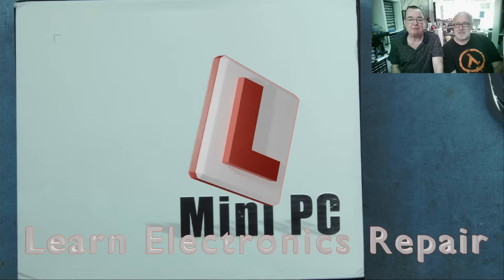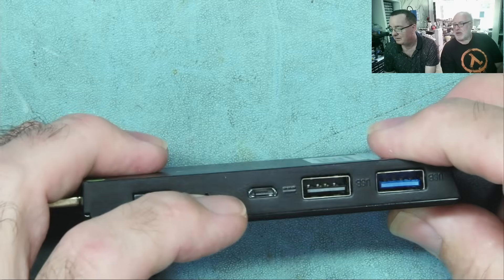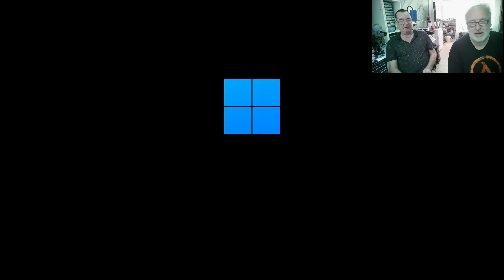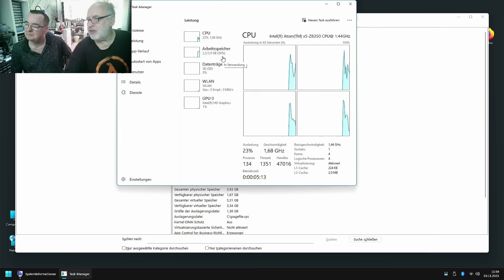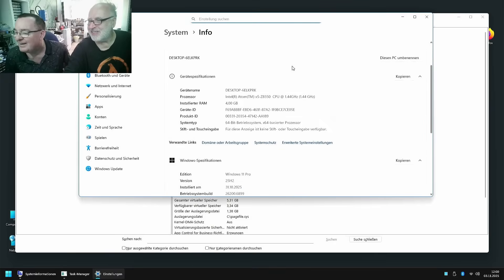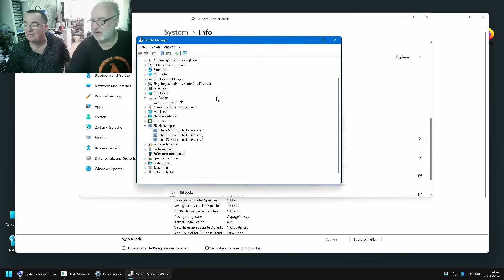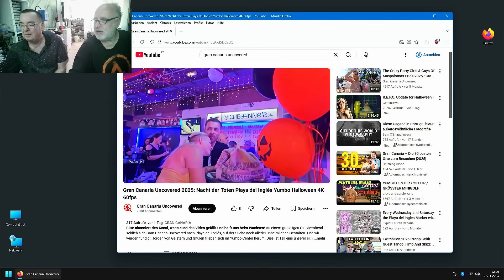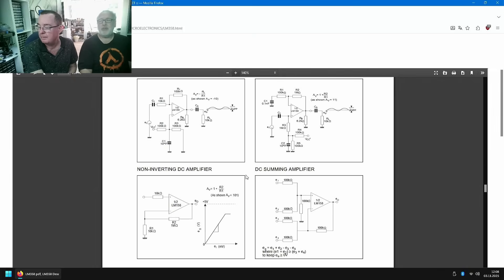Pocket PC W5 Pro Windows 11 PC On A Stick? This Is Not A Paid Review!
Detlef spotted these Window PC on a Stick things at AliExpress, and Det being Det he had to buy one.  This is what he found...

Pocket PC W5 Pro

DM40C
Aneng AN870 (Same as Zoyi ZT219)
Zoyi ZT-DQ02
WinAPEX 268B Clamp Meter
VC480C+ MILLIOHM METER
MESR-100 ESR METER
XC6013L CAPACITOR METER
FNB58 USB ANALYZER
4KV Breakdown Tester
LED Backlight Tester
NI-210SC Curve Tracer
NI210SJ (cheaper option but watch my review)
PCI POST ANALYZER
FNIRSI 1014D SCOPE
NPS3010W 30V 10A PSU
Nice-Power Dual 120V 3A PSU
HR1520 Pro Short Killer
KSGER T12 Soldering Station
AIFEN-A9 PRO Soldering Station C115/C210/C245/C470
C470 Soldering Iron & Tips
QUICK 861DW
PROS'KIT SS-331H
Sequre HT140 Hot Tweezers
KADA 853B Preheater
FNIRSI SWM-10 Spot Welder
INFIRAY P2 PRO IR CAMERA + MACRO LENS
TOOLTOP ET13S THERMAL CAMERA METER
ET13S MACRO LENS
Trinocular Microscope
TOMLOV TM4K AF FLEX
TL866 II+ PROGRAMMER
NC-559-ASM FLUX
DESOLDER BRAID (I use size 8045)
HX-T100 SOLDER
ESD-11 TWEEZERS

Richard